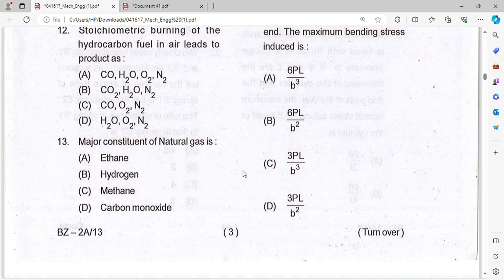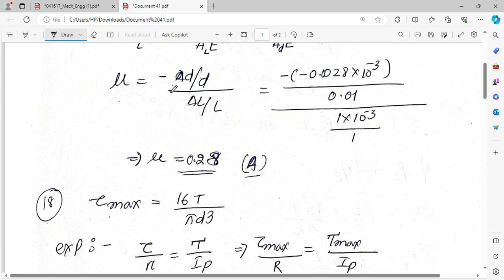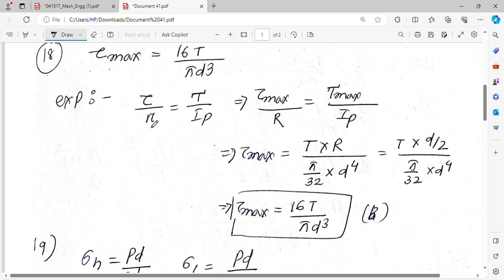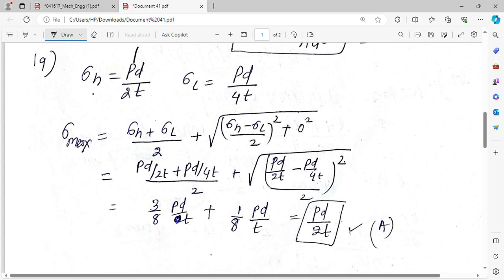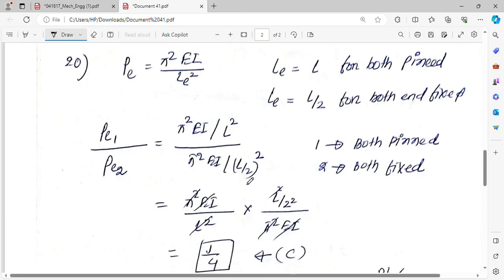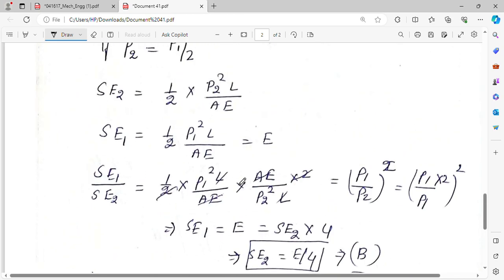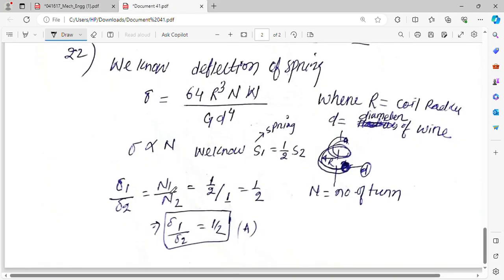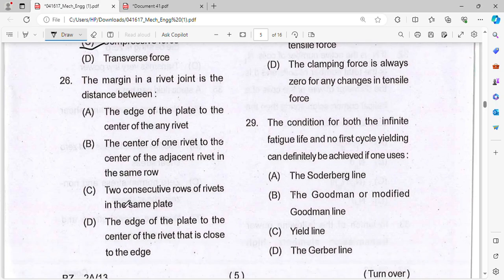OPSC INSPECTOR OF MOTOR VEHICLE,ADDITIONAL R.T.O (ENFORCEMENT),ASSITANT WORKS ENG.2016-17 PYQ PART-2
opsc MVI previous year question paper disscussion